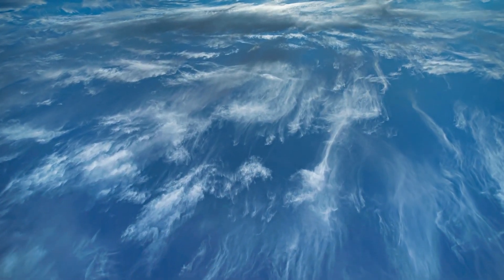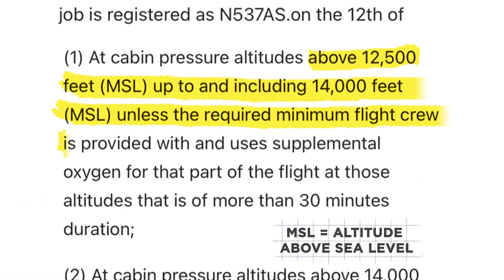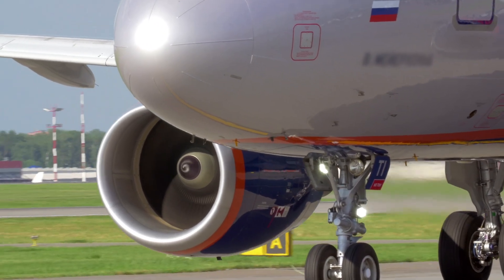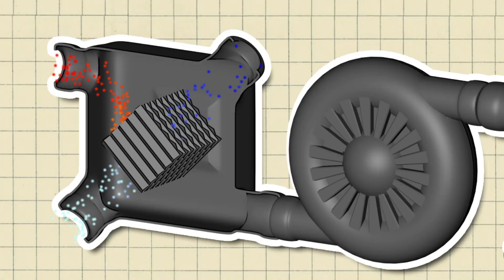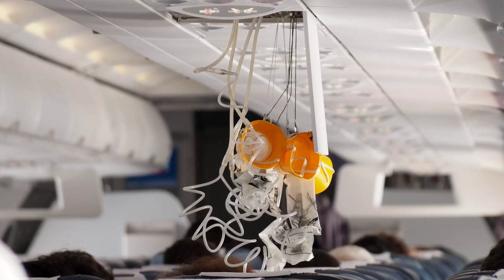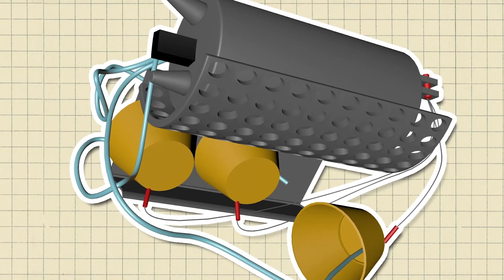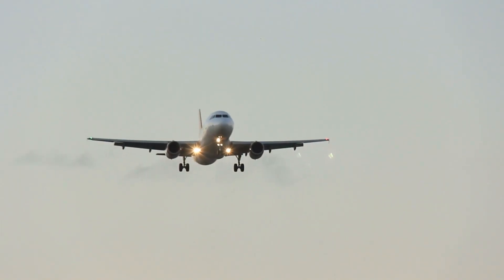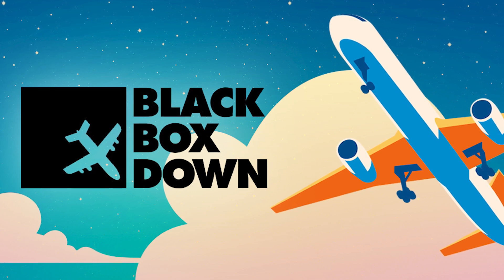What Happens When Cabin Pressure Fails? | Black Box Down Explained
How are you able to breathe comfortably while cruising at 36,000 feet? Black Box Down's Gustavo Sorola explains the system that makes it possible to breathe on an airplane and what would happen if it were to fail?